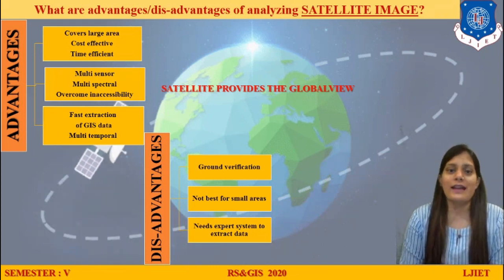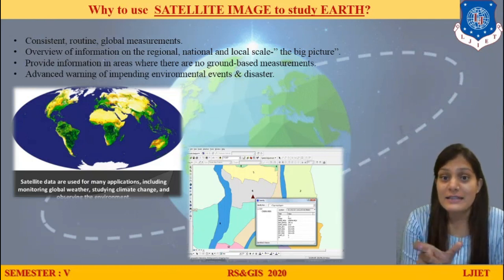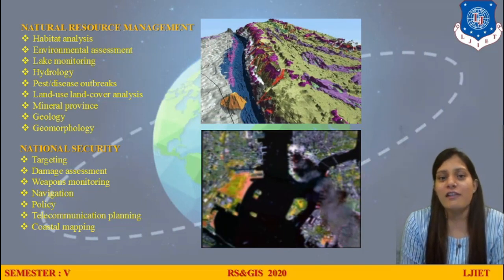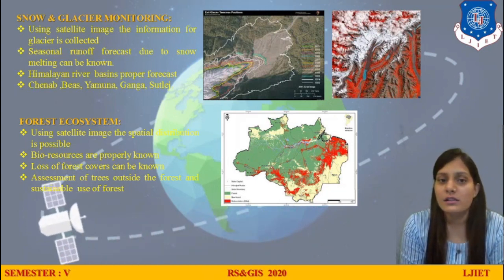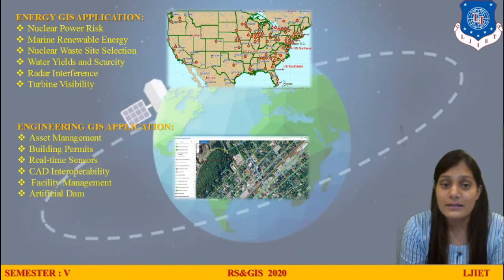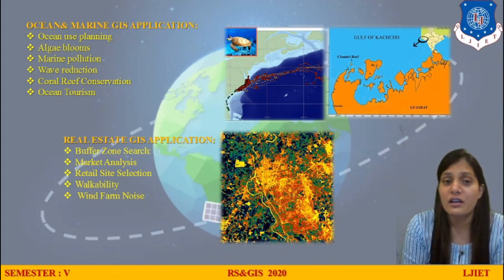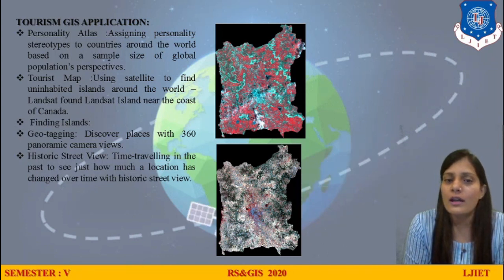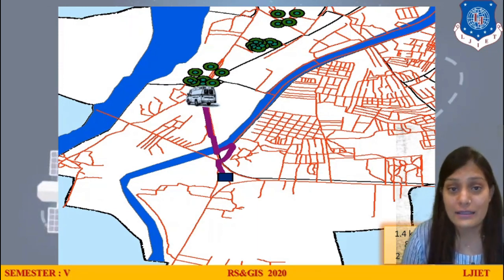Lec_28 Applications of Remote Sensing & GIS | Civil Engineering